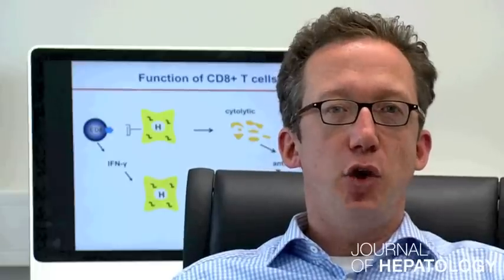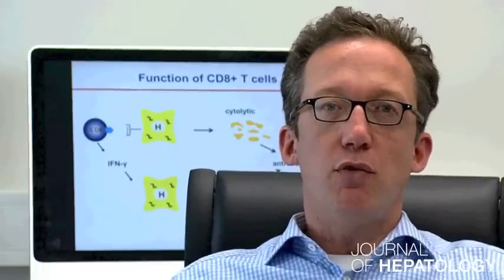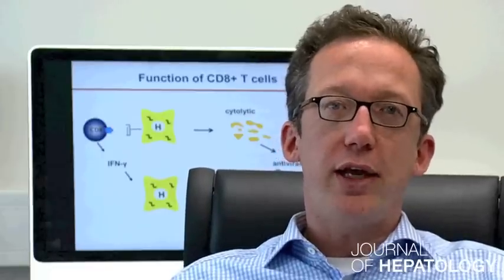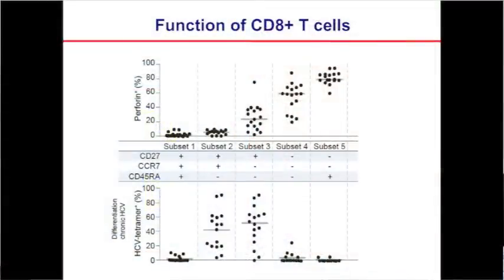"Low perforin expression....."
Prof. Robert Thimme discusses his manuscript "Low perforin expression of early differentiated HCV-specific CD8+ T cells limits their hepatotoxic potential"